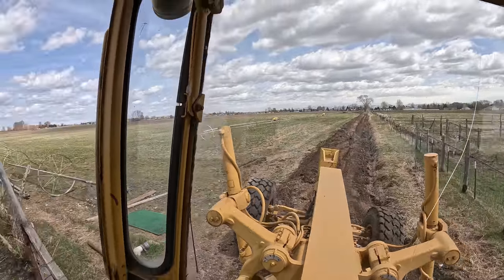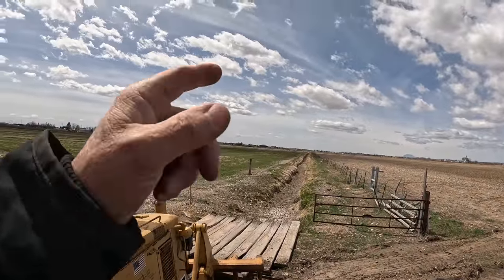How To Make Water Run Up Hill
How to make water run up hill, well actually we are going to make it run North and South. will it work?